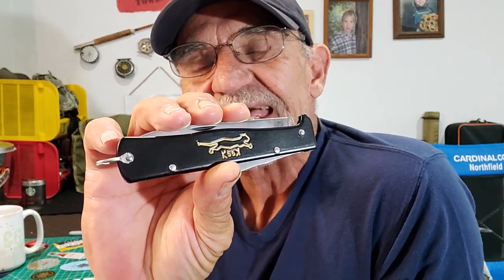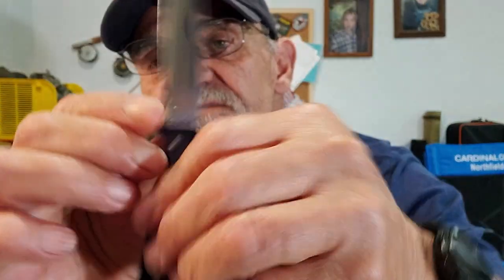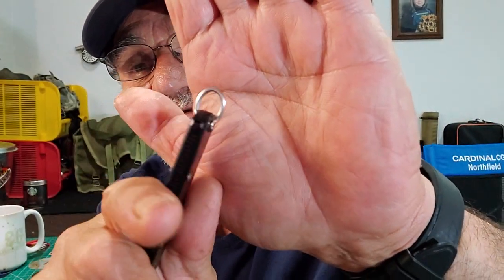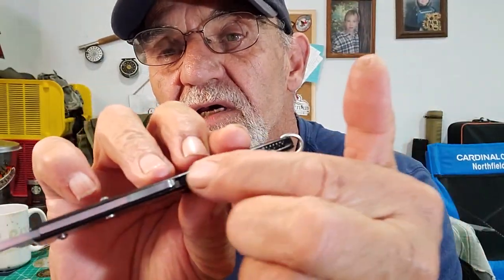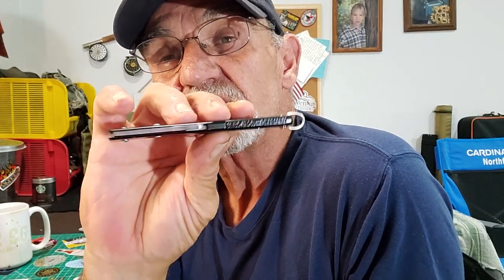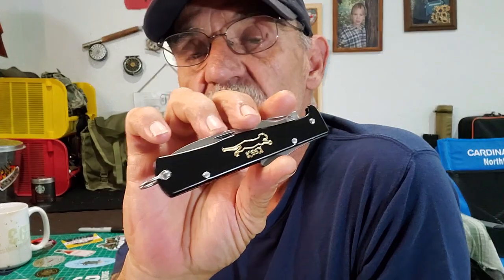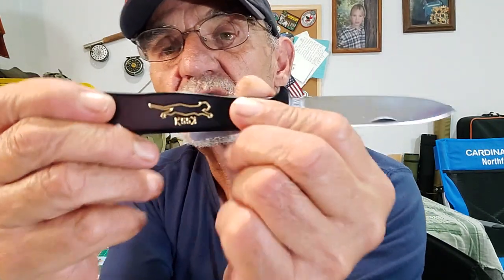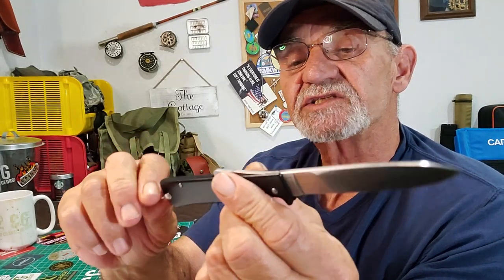A true masterpiece Amongst Cult Knives- Otter Mercator Black Cat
I had heard about these, and after it was recommended buy a subscriber, I decided it was time to look at this legendary knife. Well I was not disappointed, probably the most well finished knife I own.